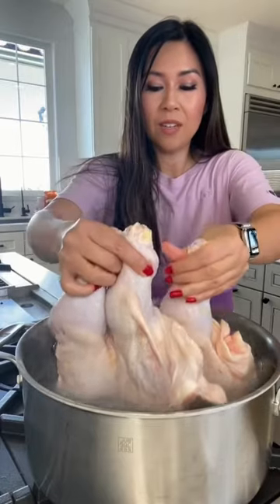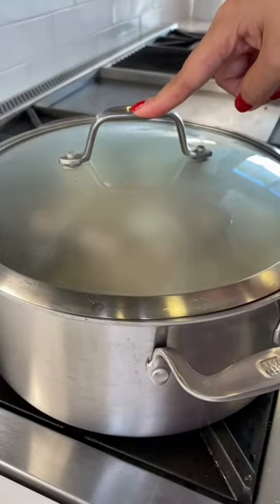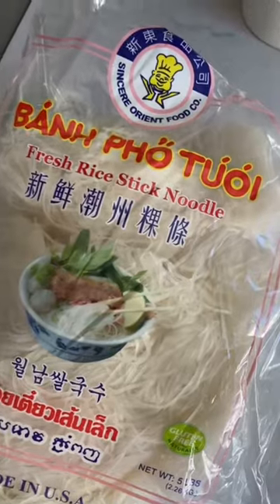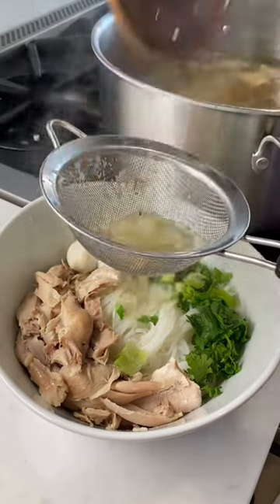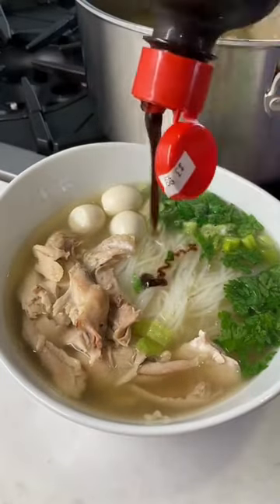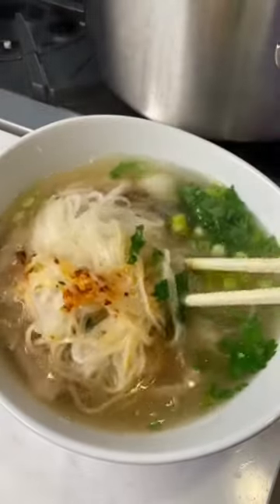Save my recipe for Chicken Pho also known as Vietnamese Chicken Noodle Soup.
The ingredients are three chicken leg quarters or one whole chicken, large pot of water, two or three small onions, four ounces of ginger, 2 ounces of rock sugar, 2 tbsp fish sauce, 2 tsp salt ( I always adjust amount according to my taste preference with salt and fish sauce) and in my spice bag is fennel seeds, coriander seeds, Star anise, cinnamon stick and cardamom. Bring heat to high, cover with a lid, bring down to medium low and cook for 45 to an hour minutes. Adding quail eggs is optional, but highly recommended if you can find it. Cook rice noodles in boiling Save my recipe for Chicken Pho also known as Vietnamese Chicken Noodle Soup.water for 45 seconds and rinse under cold water immediately. Garnish with cilantro, green onions, a fresh squeeze of lime juice. For condiments add chili garlic oil, hoisin and sriracha.@My Nguyen·8-11